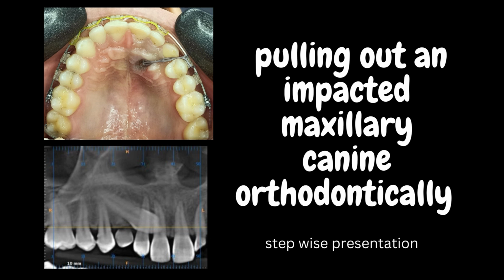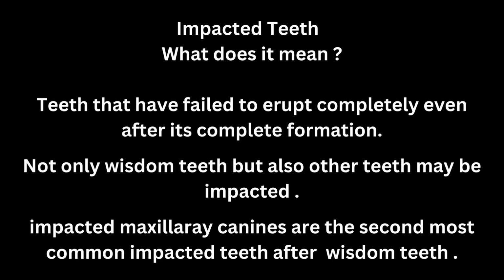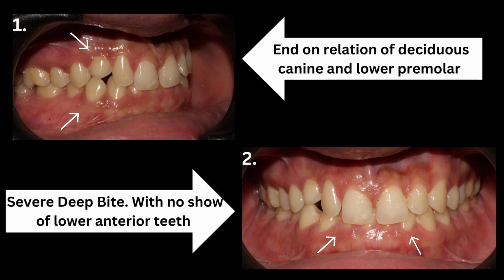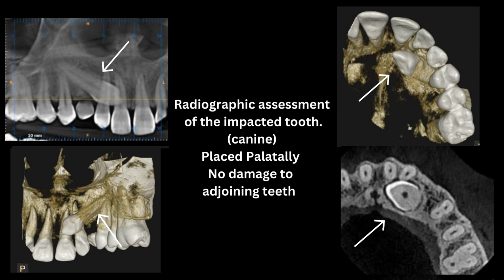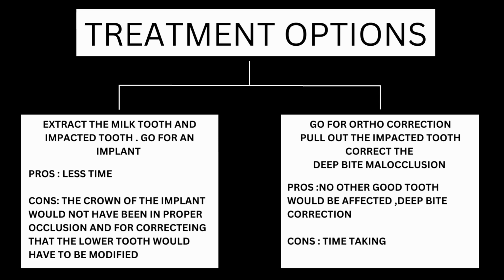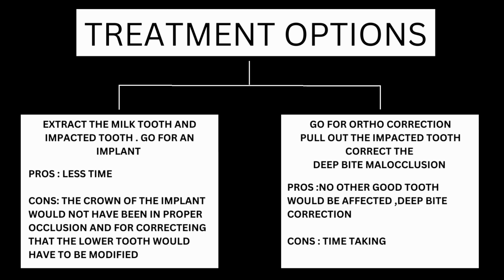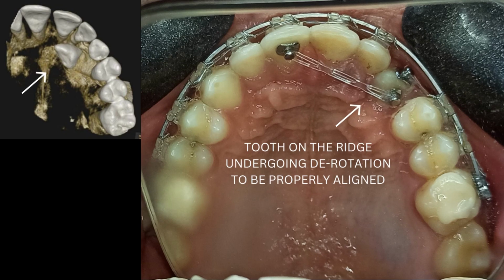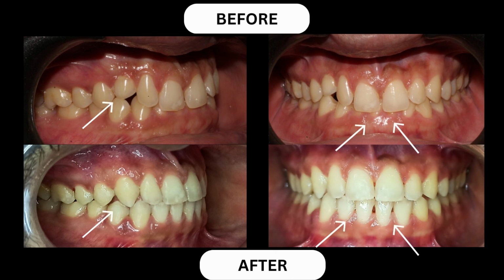Pulling out an Impacted Maxillary Canine Orthodontically